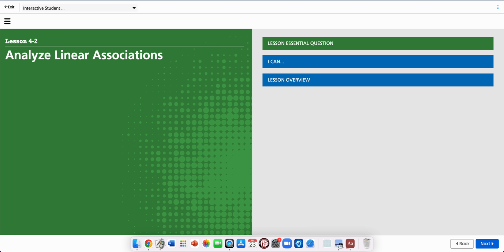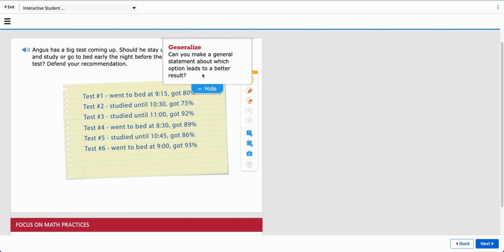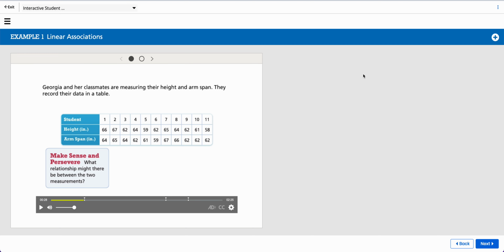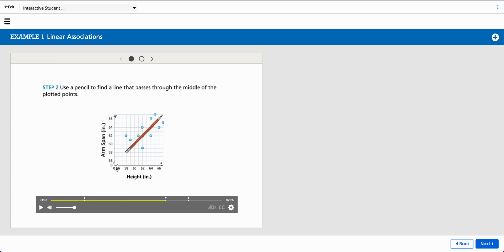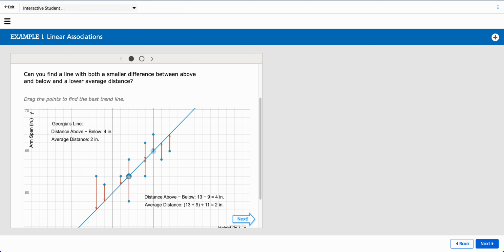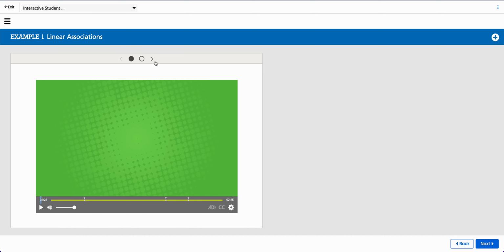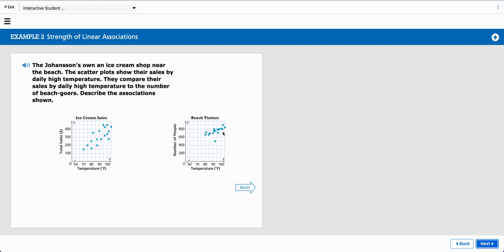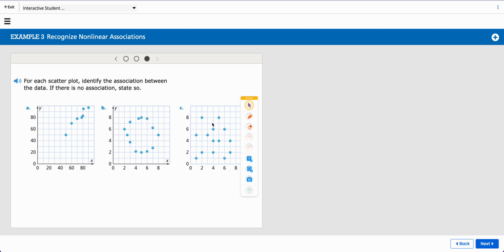PA Lesson 4 2 Analyze Linear Associations